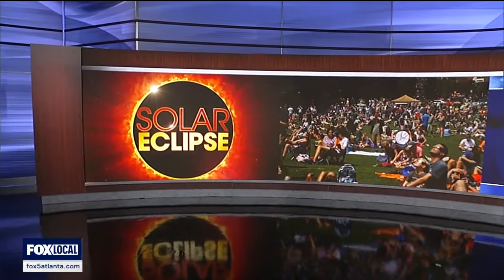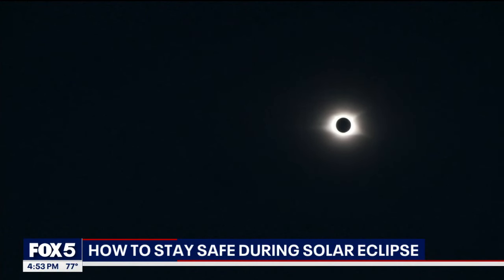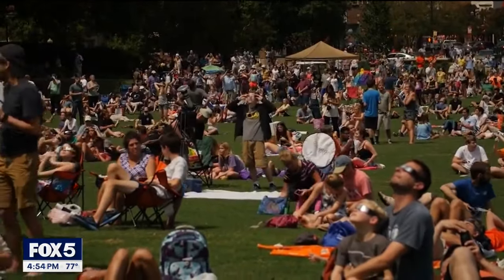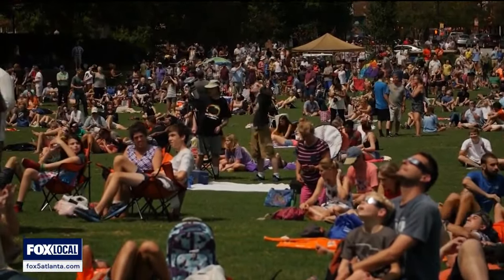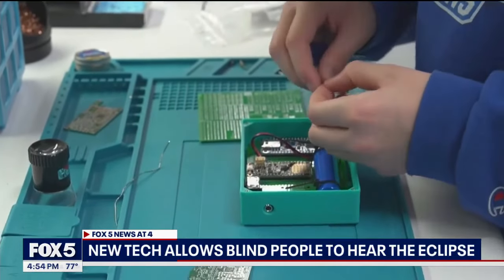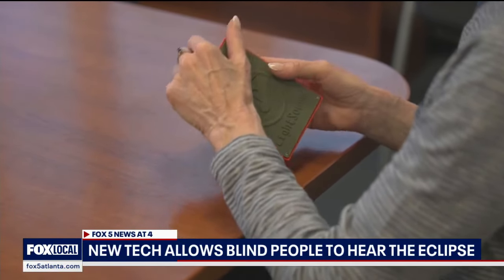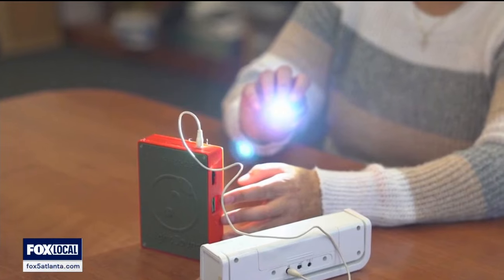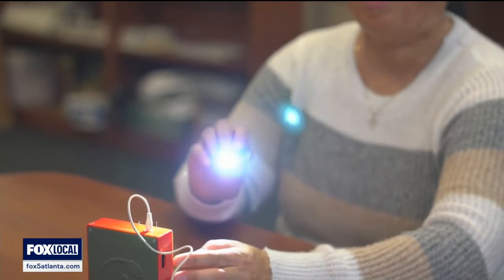Solar eclipse 2024: Some things to know | FOX 5 News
From staying safe during April's solar eclipse to how those who cannot see will be able to experience. Here are some things to know.